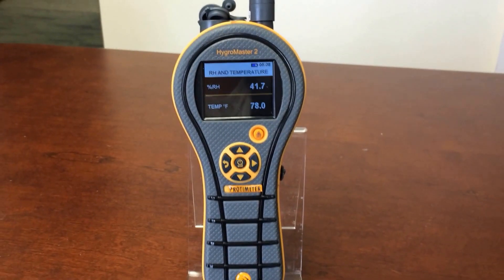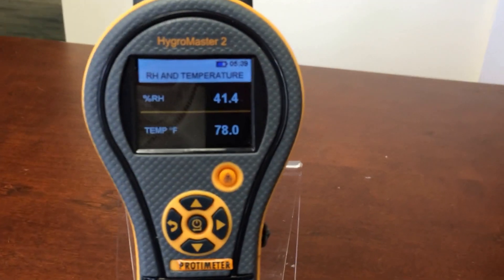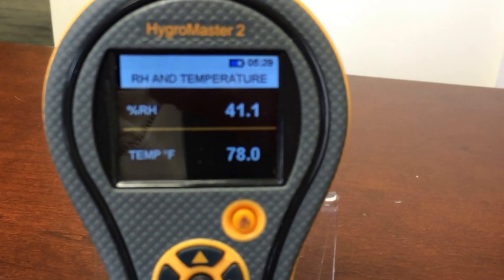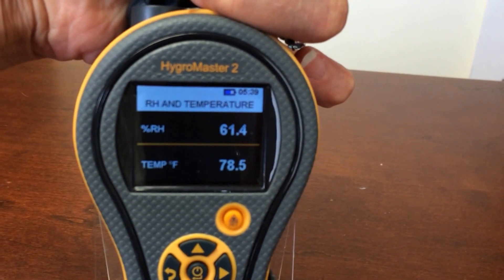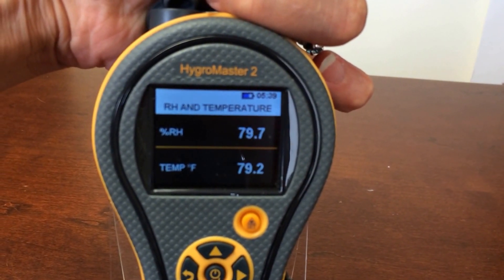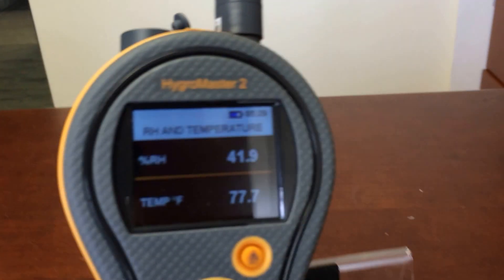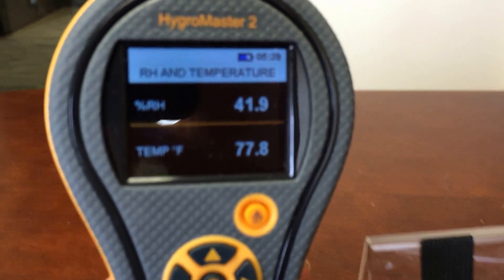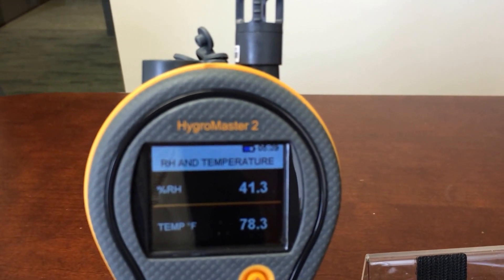Protimeter HygroMaster 2 Moisture Meter | Demonstration of Quick Response Time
Protimeter demonstrates how quickly the HygroMaster 2 Moisture Meter responds to relative humidity. Also, provides user tip to return meter back to ambient air temperature.